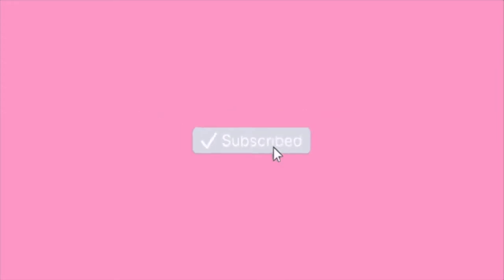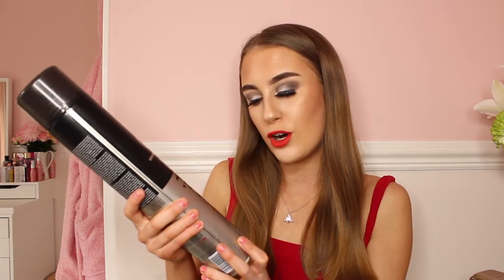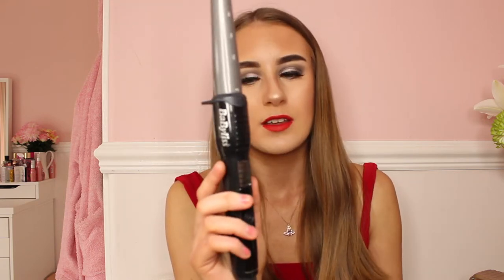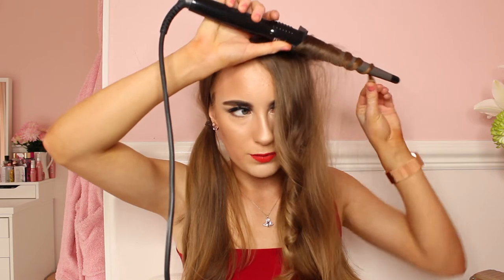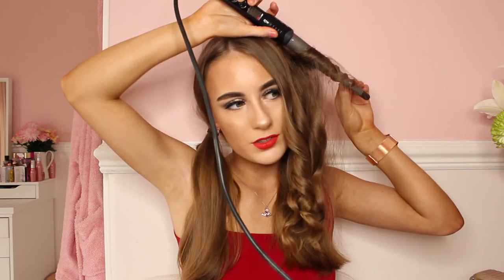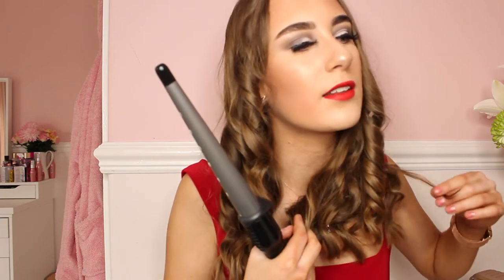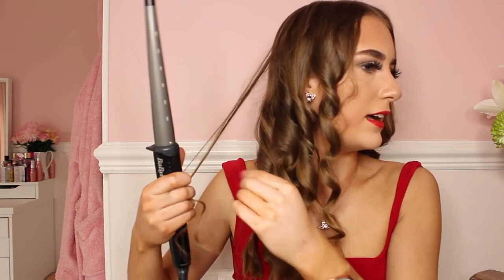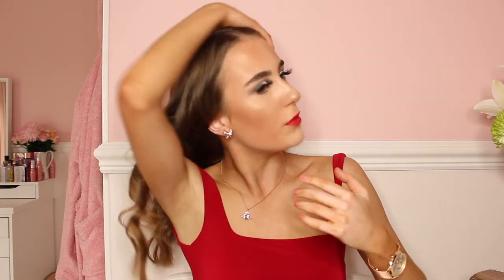Bouncy curls tutorial using a curling wand